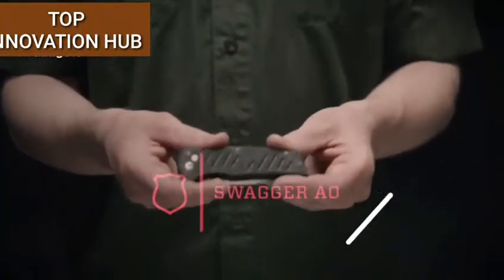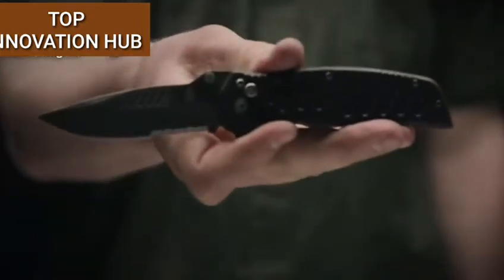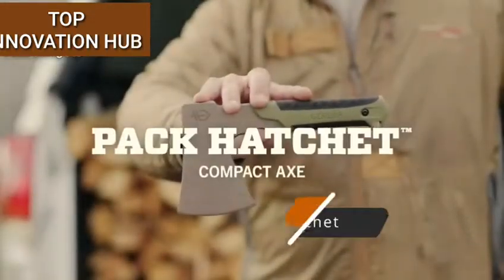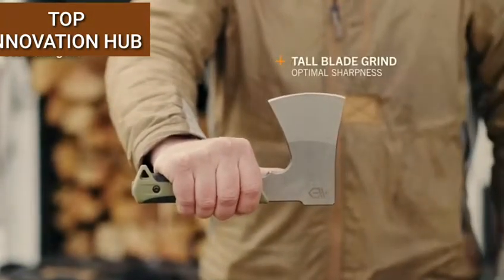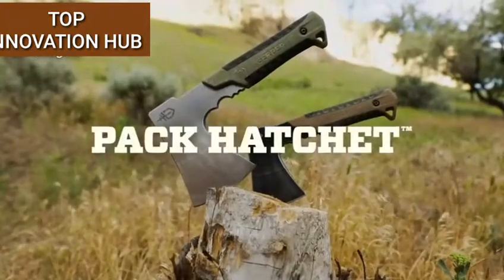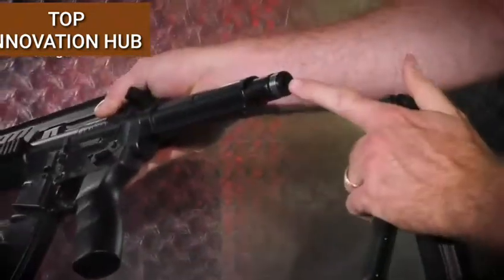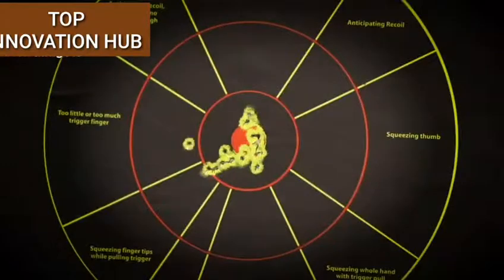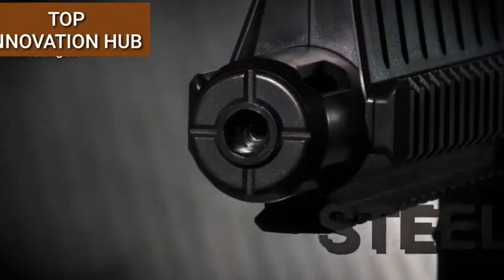Top 5 Amazing Self Defense Gadgets ✅ You Can Buy On Amazon ★2019★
5️⃣ Glock Gen 3 G19 .177 Caliber Steel Bb Pistol 🇺🇸 ►Amazon USA 🌍 ►Amazon International 4️⃣ Gerber Swagger Knife 🇺🇸 ►Amazon USA 🌍 ►Amazon International 3️⃣ Umarex 2251306 Fusion Combo 750FPS 🇺🇸 ►Amazon USA 🌍 ►Amazon International 2️⃣ Gerber 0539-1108 Pack Hatchet Camping Axe 🇺🇸 ►Amazon USA 🌍 ►Amazon International 1️⃣ Umarex Air Pistol Steel Strike 2252120 Air Pistol .177 Pellet 🇺🇸 ►Amazon USA 🌍 ►Amazon International